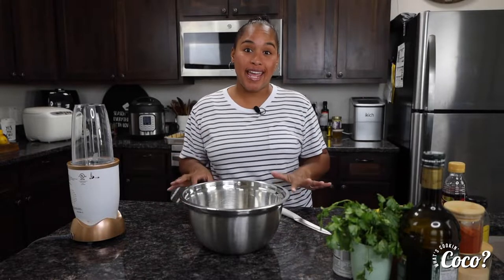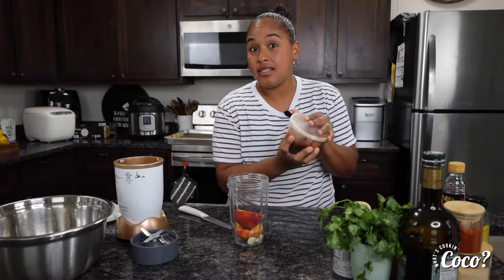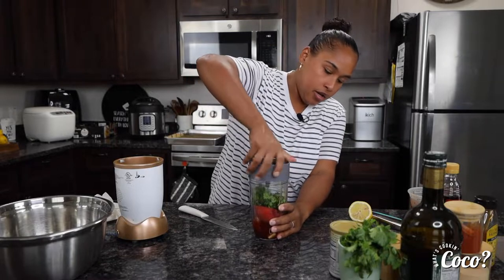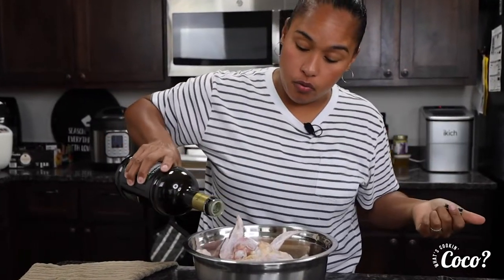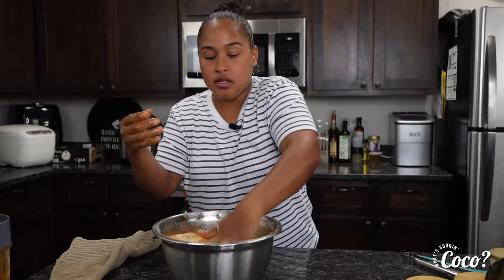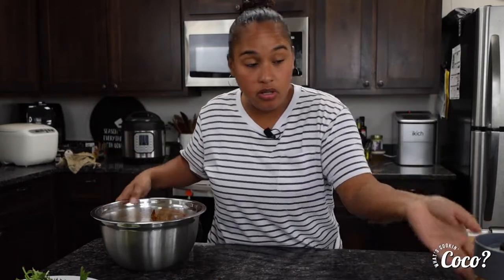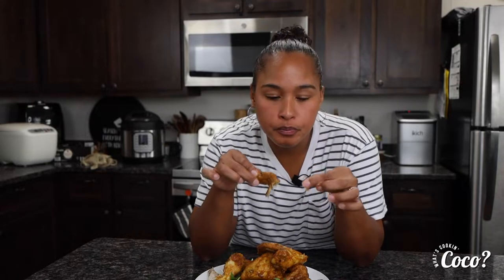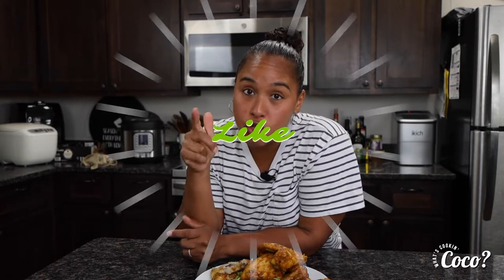Chipotle Peach Baked Chicken Wings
Hello Friends,
This week we got a super easy and super yum Chipotle Peach Baked Chicken Wings. Honestly, this recipe came from me wondering what I would do with all the peaches I had. You must try it because it is so easy and tastes really good. Thanks again for watching this week. If you like this video, please share it with family and friends. Also, if you cooked this dish and spiced it up to your liking, snap a picture and tag me in it on your social media stories :)

INGREDIENTS:
• Lot of Prayer and Tons of Love
FOR THE SAUCE
• 2 lb chicken wings
• 1 1/2 chipotle peppers in adobo sauce (or more if you like spicy spicy)
• 1/2 lemon juice
• splash of red wine vinegar
• 2 garlic cloves
• 1 1/2 tbsp of honey (or more if you like)
• 1 tbsp of salt (add a little more if you need to)
• handful of fresh cilantro
FOR THE SPICE RUB
• Olive Oil (drizzle all over your chicken)
• 1 tbsp Garlic powder
• 1 tbsp Onion powder
• 1 tsp Paprika
• 1 tsp Pepper
• 1 -2 tbsp Salt (or more)
• 2 tbsp of Baking powder

Music from: Adobe Premiere Pro subscription